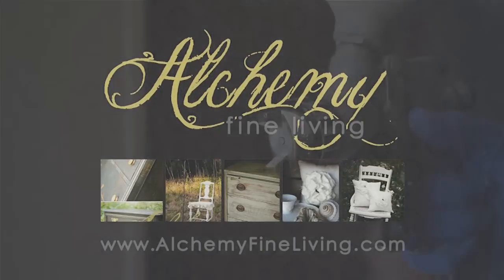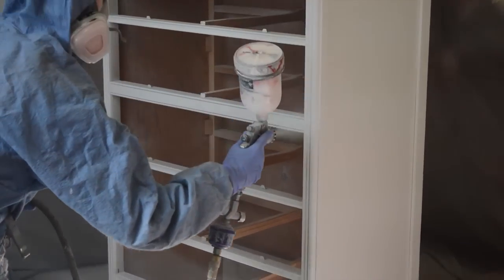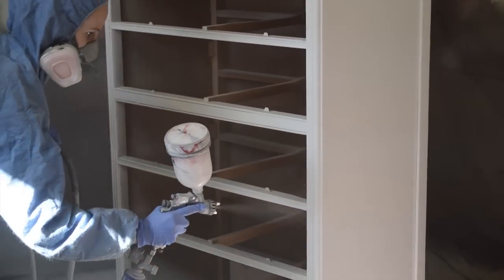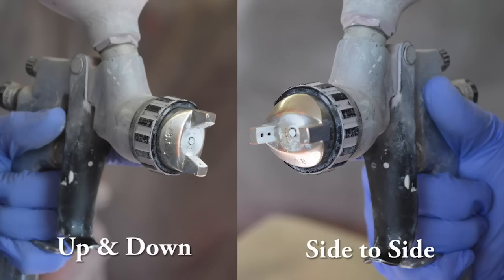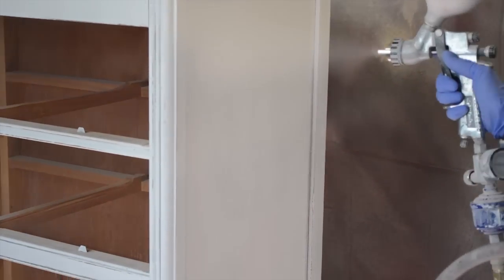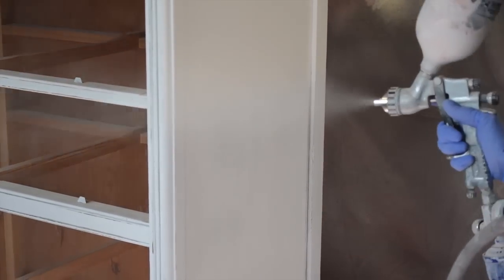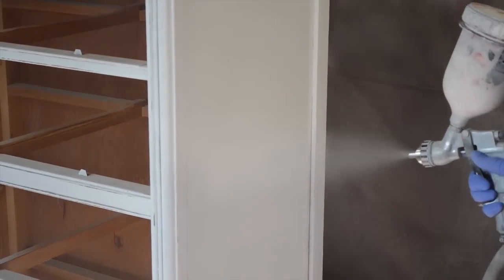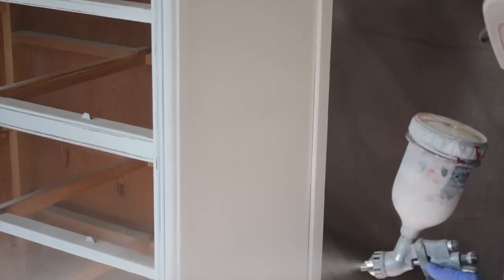How to paint furniture with a spray gun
Using a spray gun to paint furniture. for detailed instructions on painting furniture with a spray gun. I have lots of information on this topic on my website if you visit the following link it will take you to numerous articles on the subject of painting furniture, using a spray gun, how to clean up properly, the right air compressor to use. ect.